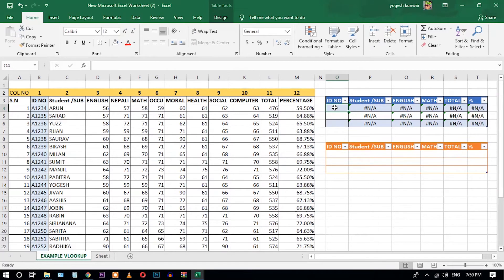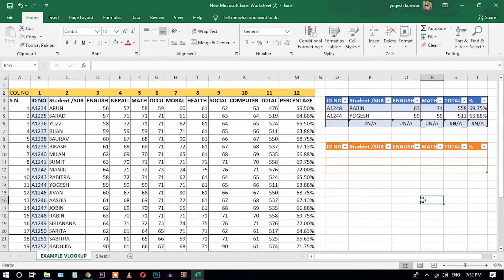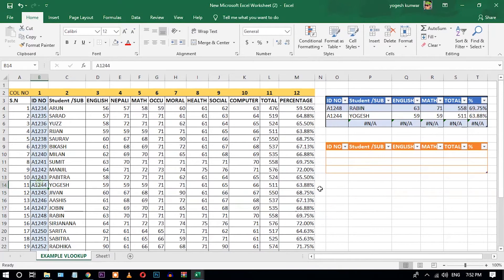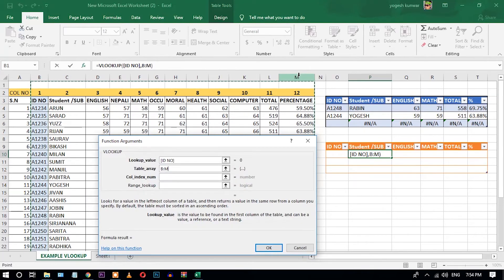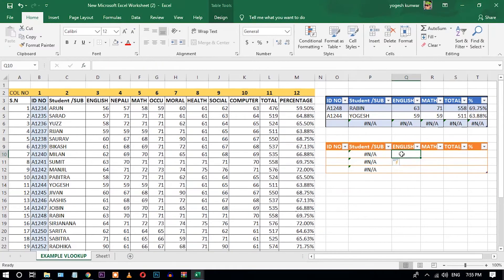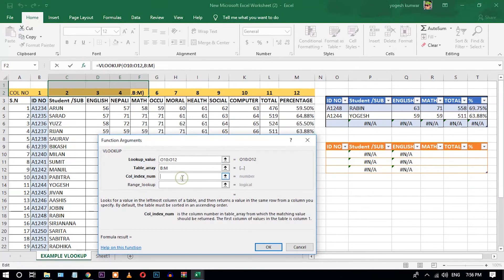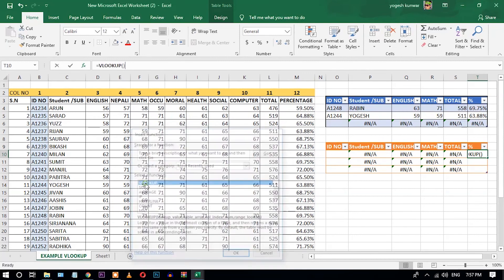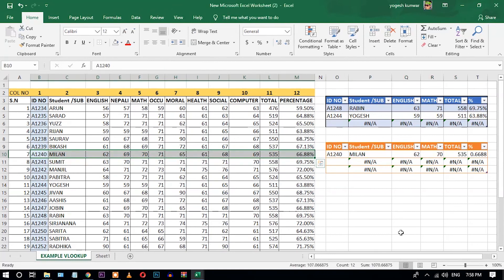How to use Vlookup Function In Excel With Example - Kunwarlab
this video will explain how to use Vlookup in Excel to lookup and extract data from a vertical table with an example.

VLOOKUP is an Excel function to lookup and retrieves data from a specific column in the table. if you use this function in a proper way this gonna save your lots of time. eventually, this will make you more smatter that other normal excel users.
There are four types of data that you will need to create a VLOOKUP formula.

1.lookup value - this is The value with which you want to compare with, this is also called the lookup value.

2. range or table array - This is The range where the lookup value is located. but you have to remember the one thing,  the lookup value should always be in the first column in the range while you are selecting the data if you put lookup value in the second or third this is wrong . so be careful while doing this.

3.column number - this is the range that contains the return value.

4. Optionally, you can specify TRUE if you want an approximate match or FALSE if you want an exact match of the return value.

Now put all of the above together as follows, the Vlookup function looks like this: VLOOKUP(lookup value, the range containing the lookup value, the column number i, TRUE OR FALSE).